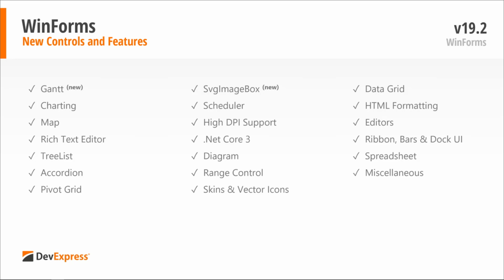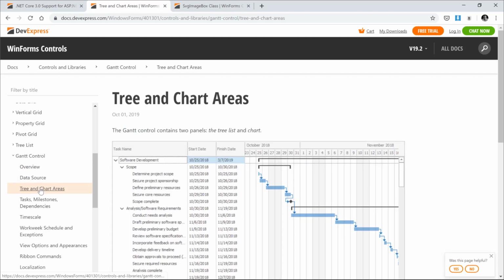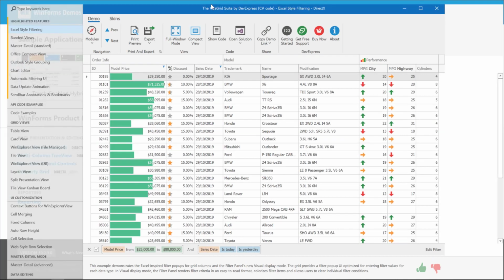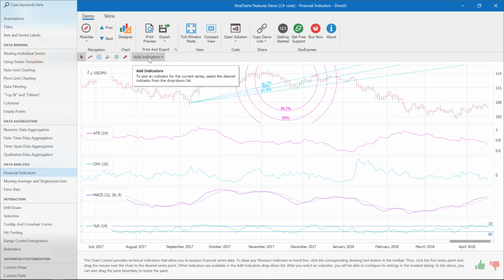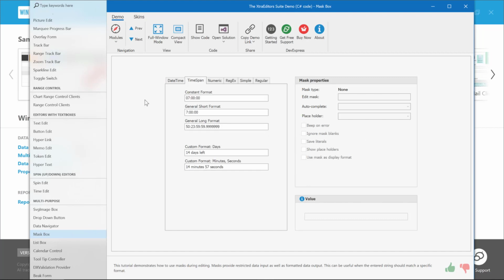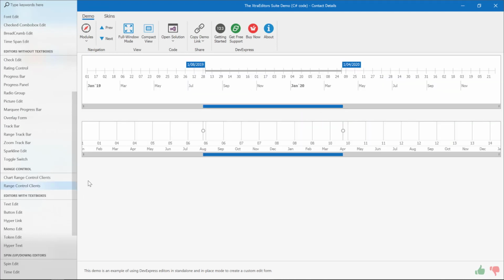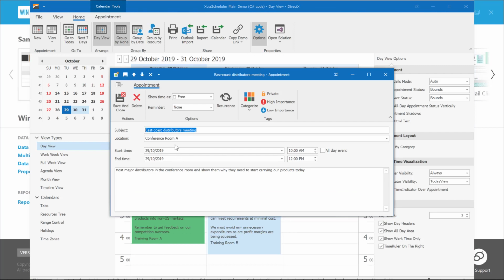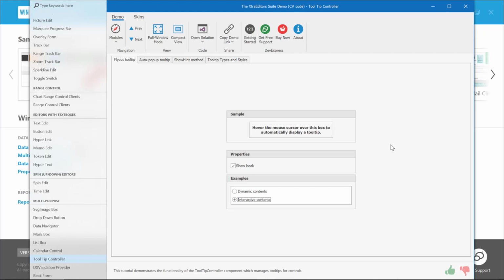What's New in v19.2 - WinForms Controls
Without a doubt the biggest news is support for .NET Core 3, but Technical Evangelist Paul Usher and CTO Julian Bucknall have more to show for the DevExpress WinForms product line. Join them as they explore the new features you can expect in WinForms v19.2.